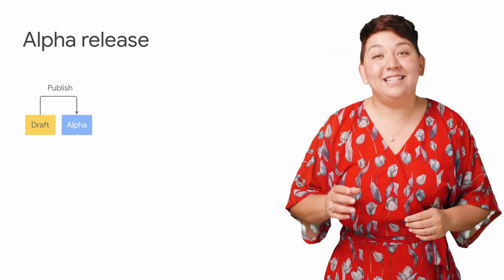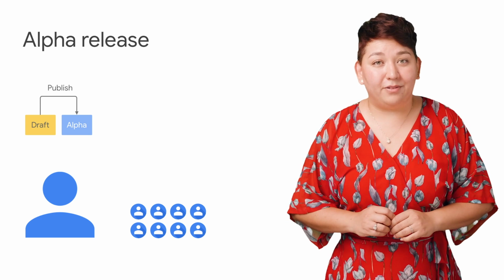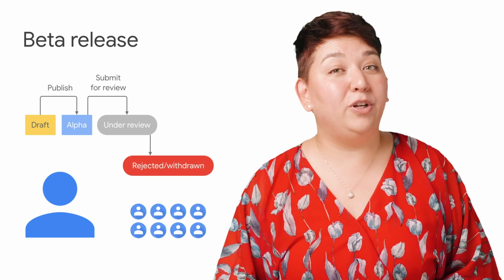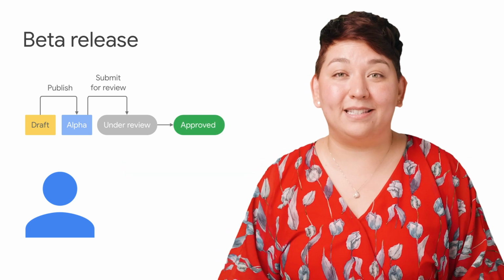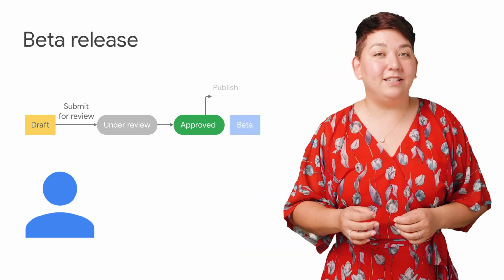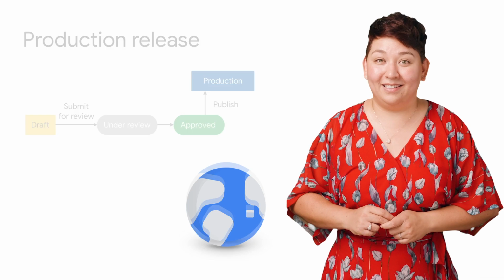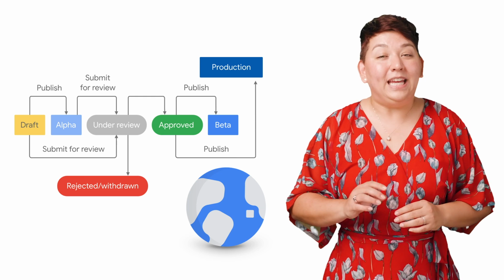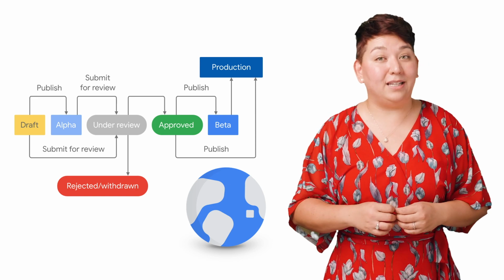[DEPRECATING] Release Environments for Actions on Google Assistant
On this episode of Actions on Google, join Jessica Dene Earley-Cha as she discusses Alpha, Beta, and Production Release Environments for your Action. First, you’ll want to make sure that you have all the functionality that you want and tested in the Action simulator before you submit for any release.